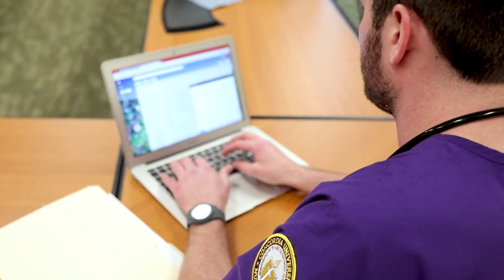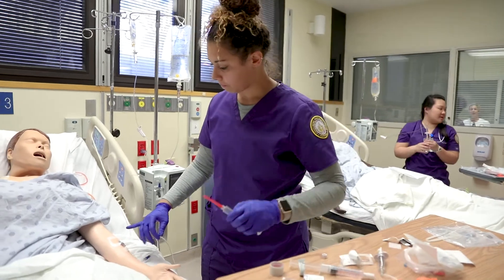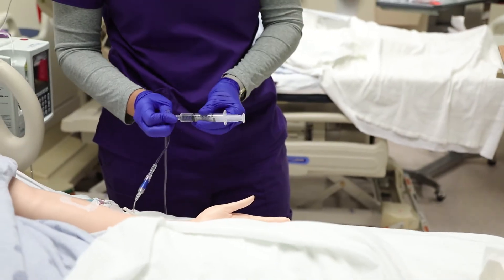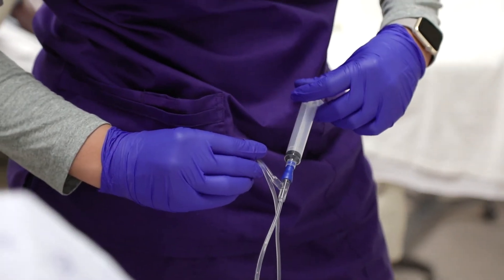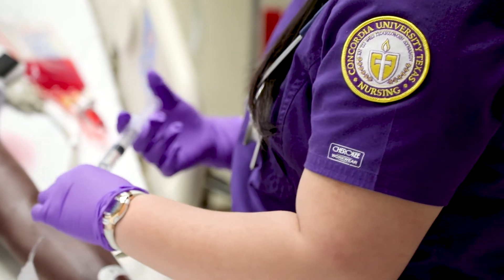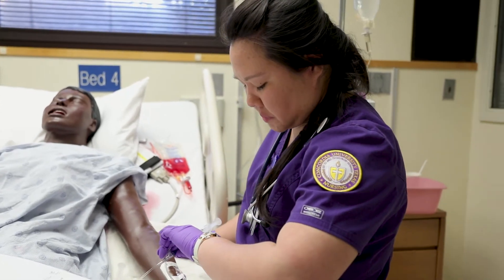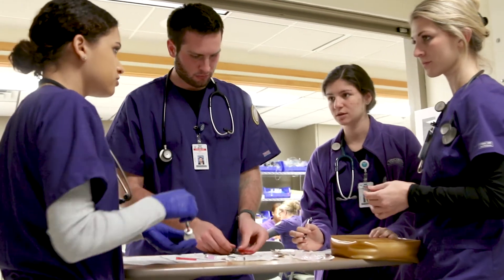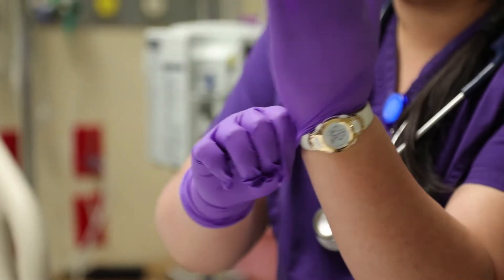How Concordia University Texas’ ABSN Works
If you’re considering a career in nursing and have previous college experience, Concordia University Texas’ Accelerated Bachelor of Science in Nursing (ABSN) degree track could be your quickest path.

With our ABSN track, you can earn your nursing degree in as few as 16 months upon successful completion of prerequisites. However, our accelerated nursing track isn’t for everyone. To earn a Bachelor of Science in Nursing in as few as 16 months, you need to have a minimum of 60 credit hours from an accredited college or university.

To get a better sense for this exciting path to nursing, let’s take a look at how Concordia University Texas’ ABSN works.

Our comprehensive, four-semester nursing curriculum comprises both online and onsite learning through:
• Online, interactive coursework — Do your coursework where and when it’s convenient for you (of course, assignment deadlines still matter). Coursework includes interactive activities, audio and video lectures, discussion forums, online quizzes, and more. Unlike on-campus lectures, you can revisit the course materials any time throughout the program.
• Skills and simulation labs — Get hands-on experience honing the skills you’ll use every day as a nurse. Plus, our high-tech medical manikins simulate a wide variety of medical scenarios so you get life-like experience in a risk-free environment.
• Clinical rotations — Experience the nursing profession through rotations at some of the top healthcare facilities in the Austin, Texas, area. Clinicals also give you the opportunity to network with employers and others in healthcare.

Watch this video to learn more about how Concordia University Texas’ ABSN works and to hear from students and faculty firsthand. For more information on our Accelerated BSN track,

With three start dates each year and seats available now, the Concordia University Texas ABSN track can help you fast-track your career in nursing. Contact one of our admissions counselors today to find out if Concordia University is right for you.